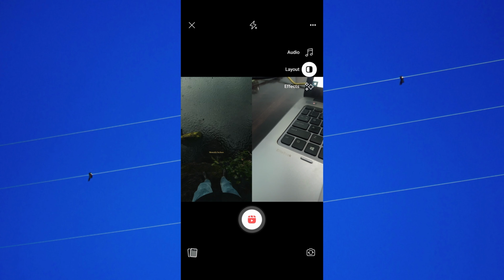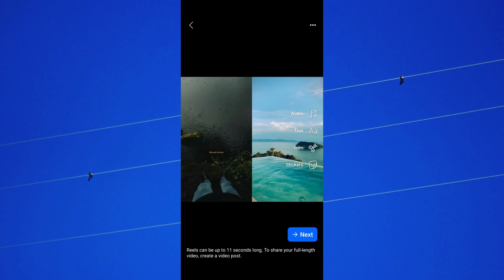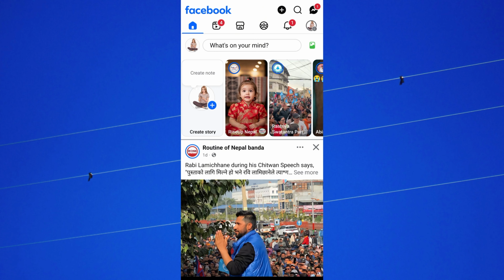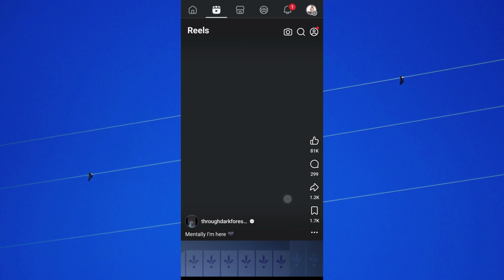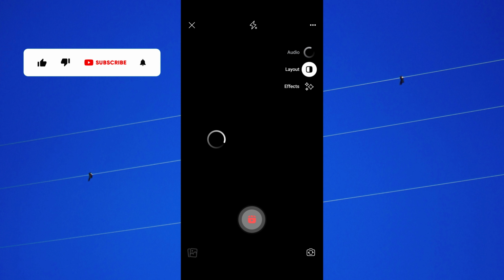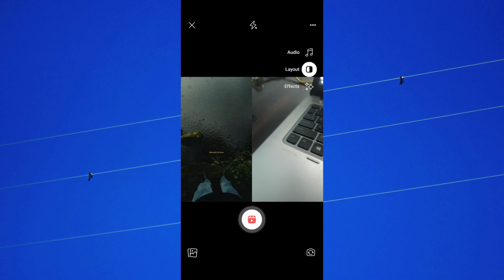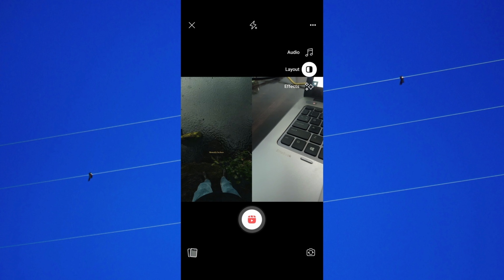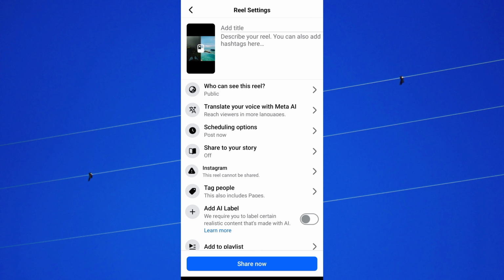How To Use Remix In Facebook Reels | Remix Reels On Facebook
Do you want to use remix in Facebook reels? You can remix reels on Facebook with just a few simple steps.

Remix on Facebook Reels is a feature that lets you create your own Reel using someone else’s Reel as part of your video.

The original Reel appears alongside or within your Reel, while you add your own reaction, explanation, or creative twist.

People use Remix on Facebook Reels to react to content.

This could be a response to a funny clip, an opinion on a topic, or an explanation of something shown in the original Reel, making the content more engaging and interactive.

Remixing is also popular for creating trend-based content.

🔶STEPS🔶
To use Remix in Facebook Reels,
1. Open the Facebook app on your mobile device.
2. Tap the Reels icon at the top or bottom of the screen.
3. Browse through the Reels and find the Reel you want to remix.
4. Tap the three dots menu icon at the bottom left of the Reel video.
5. A pop-up menu will appear with different options.
6. Select Remix this Reel.
7. You can record your video alongside the original Reel.
8. You can also upload one from your device's gallery.
9. Tap the Share Now button.

Your remixed Reel will now be posted on Facebook and visible to your followers.

- - - - - - - Similar videos:- - - - - - - - -

This Video Includes:
○remix reels video on facebook
○how to remix facebook reels
○remix a reel on facebook